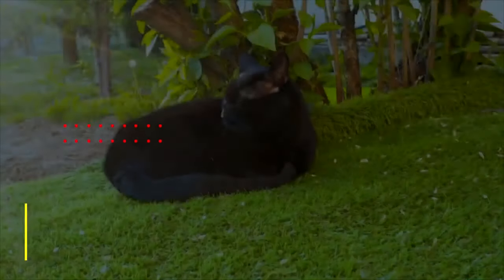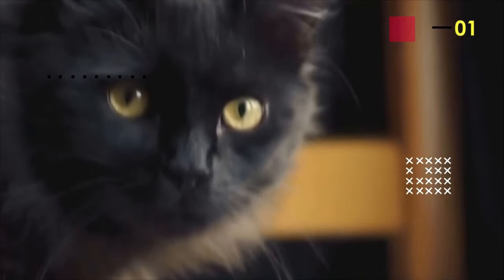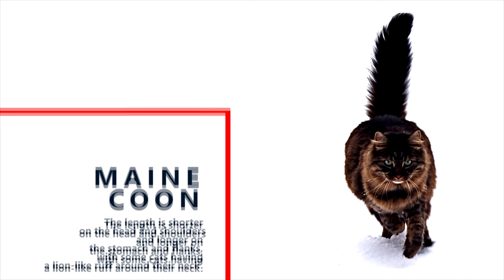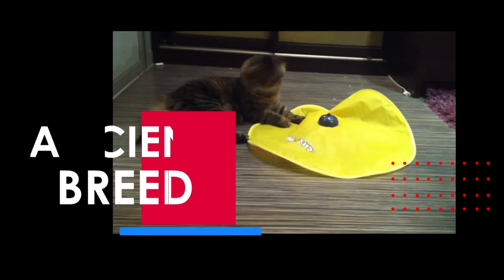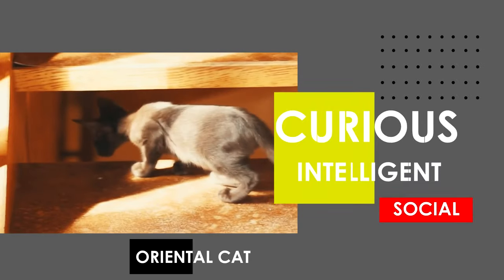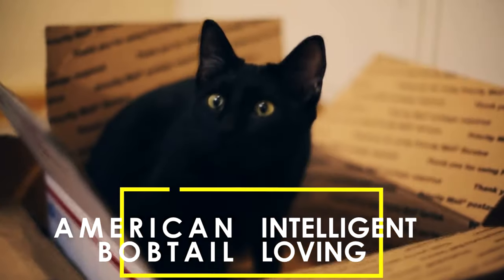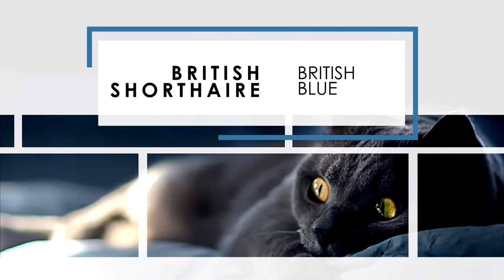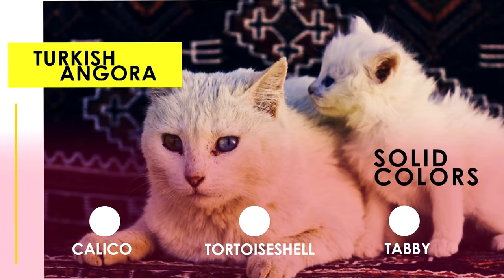TOP 10 BEST BLACK CAT BREEDS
No feline is more maligned than the black cat! Really?
While black cats are typically associated with myths, bad luck, along with pumpkins,  and witches, there’s much more to these dark-colored fur balls that you probably didn’t know. Let’s take a look at our shadowy feline friends.
Are Black Cats Unlucky? No!
Just like their shades of black, these cat breeds are loved because of their different personalities, strange characteristics, and range of care needs, from simple to special.
We make a list of 10 amazing black breeds for lovers who love black cats and want to know more about the types of black cat breeds that can be great pets.
Black cats are PAWSOME!

These Are The Best Types Of Black Cat Breeds :
➤ Norwegian Forest Cat
➤ Maine Coon
➤ Persian Cat
➤ Siberian Cat
➤ Bombay Cat
➤ Oriental Cat
➤ American Curl
➤ American Bobtail
➤ British Shorthair
➤ Turkish Angora

WANT TO SEE YOUR CAT IN OUR VIDEOS? 🐱‍👤🐱‍🚀